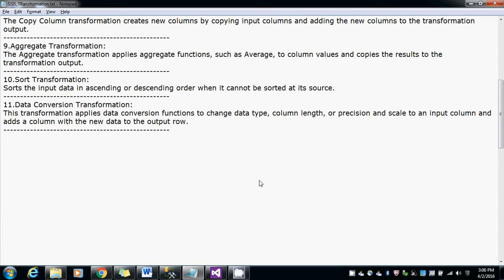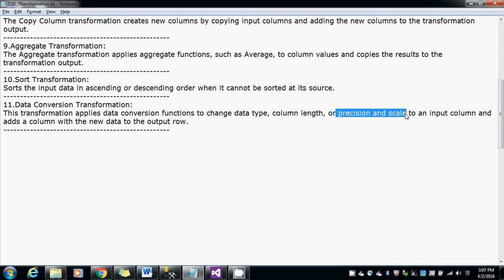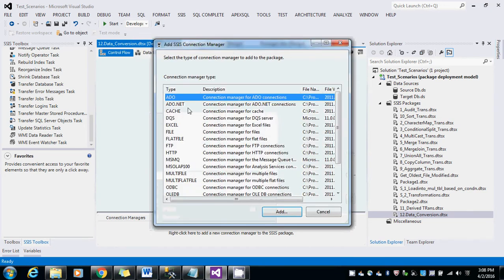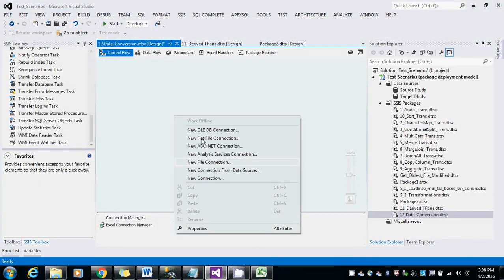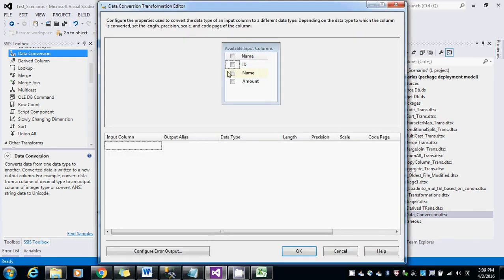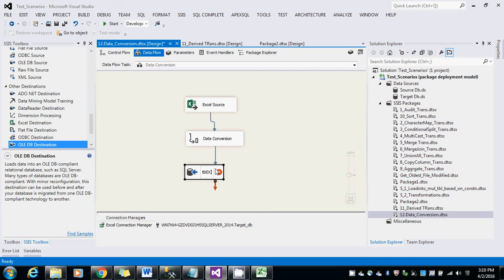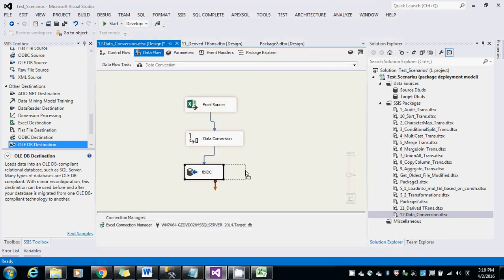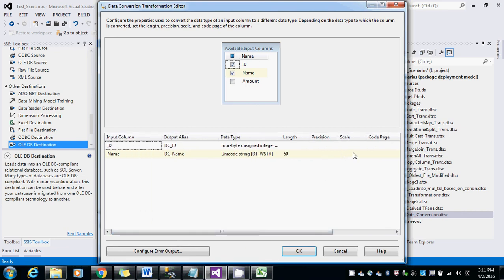Data Conversion Transformation || SSIS Transformation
Data Conversion This transformation applies data conversion functions to change data type, column length, or precision and scale to an input column and adds a column with the new data to the output row.
Transform – Data Conversion
Transformation Type: Row-Level
Blocking Type: Non-Blocking

Data Conversion transformation convert a data type of existing column in data flow into another data type, such as convert integer type column to Unicode text, decimal type to integer. it’s useful especially when we extract data from Text Files, numeric values can be stored as string so using this transformation we can convert it into integer during the run time without changing the source type.